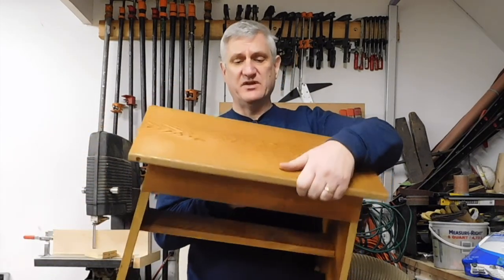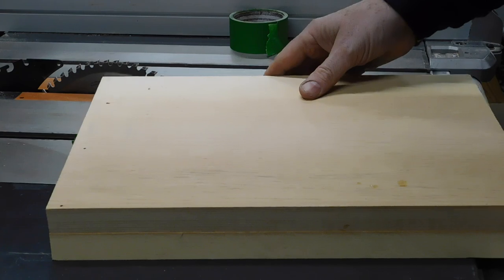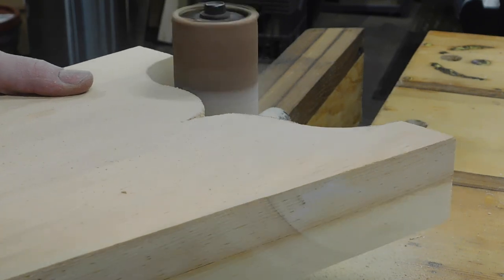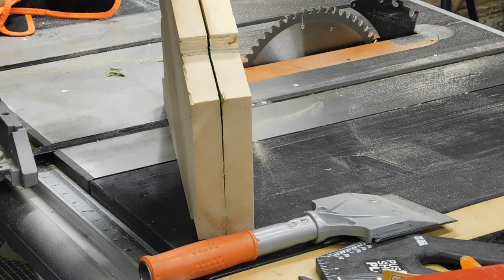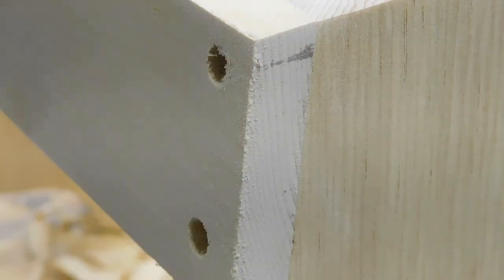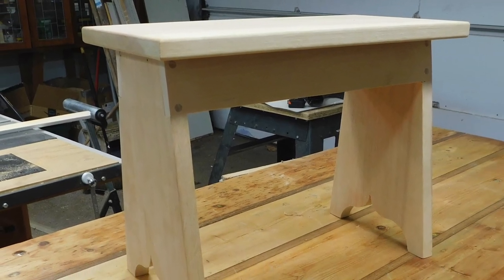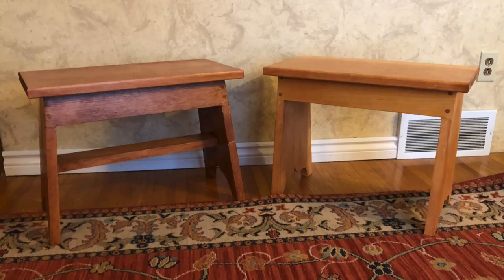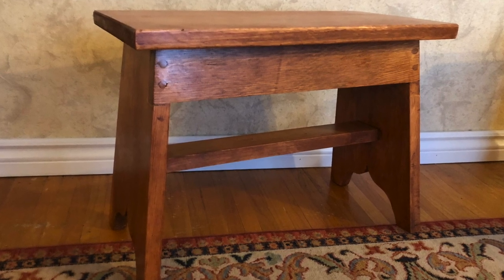Mission Stool X 2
In this video I make 2 versions of Rex Krueger's "California Mission Bench"
They are only $4 and are very well made.  I would suggest becoming a Patron of Rex as well.  For only $5 a month you get unlimited free plans to all his builds and access to a community of woodworkers and his workbench sessions.

If you are interested in finishing your wood projects or restoring antiques, I can recommend Thomas Johnson